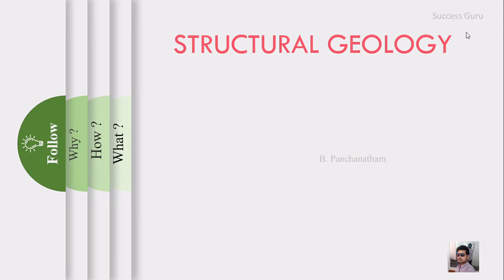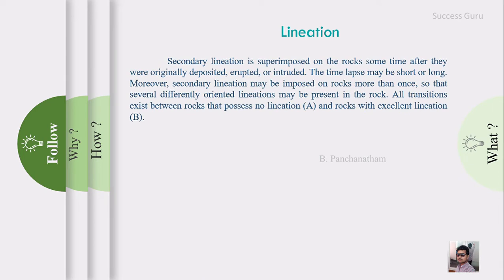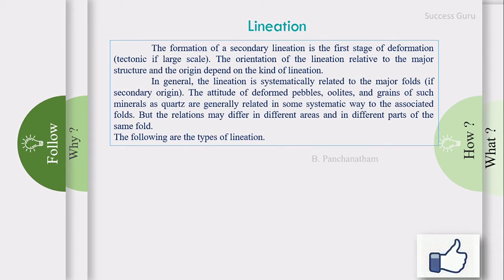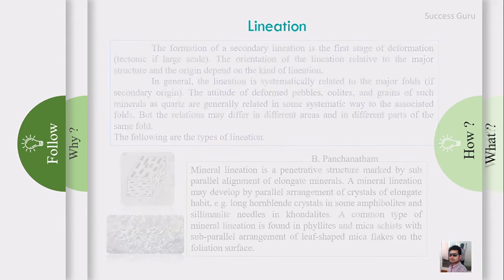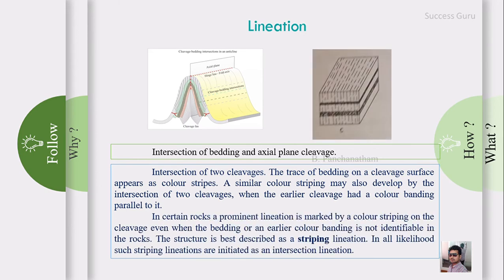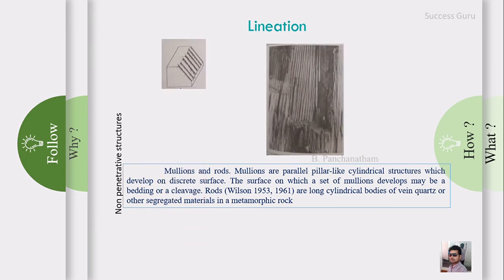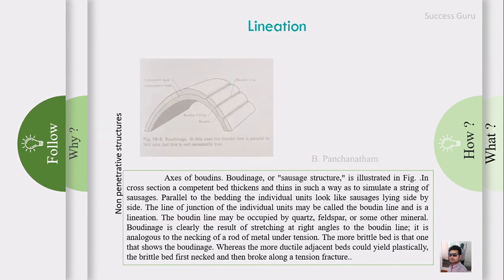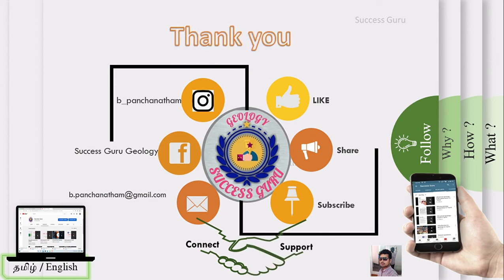Structural Geology - Lineation part 1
This video will give you a outline about what is a Lineation, How it is Classified
(Successguru structural Geology lineation boudinage axesofcrenulation lineaments)
00:22 Lineament
01:01 Lineation
01:40 What is Lineation
04:30 How it is classified